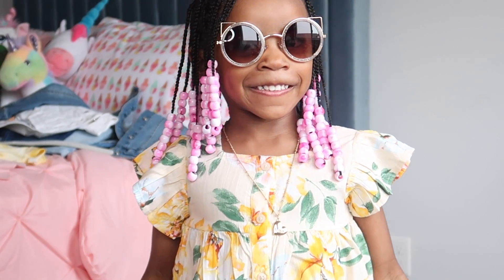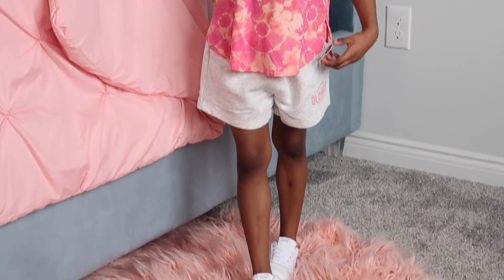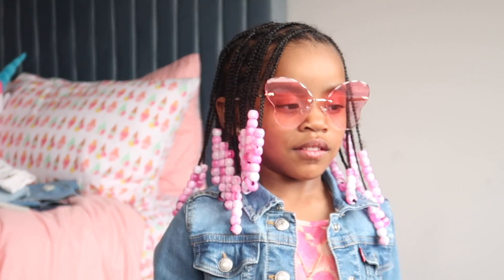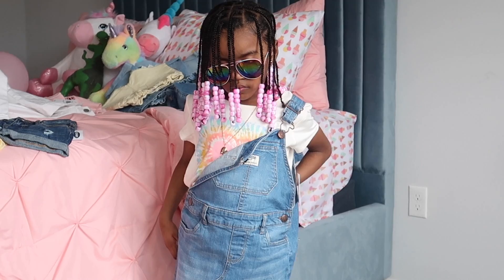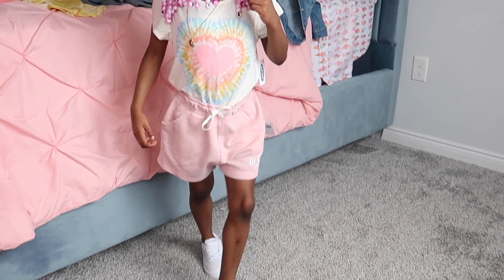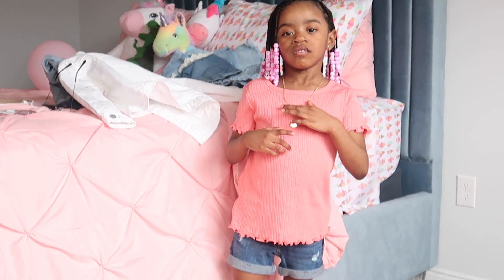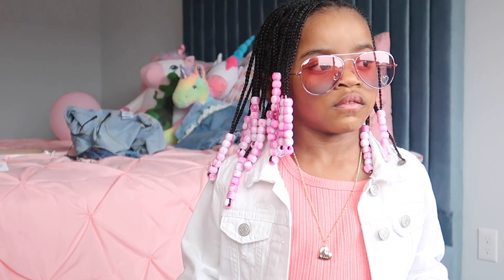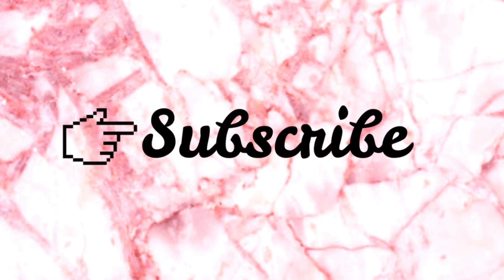Old Navy Fashion | Try On Haul | Summer Clothing 2021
Today's video is a kids try on haul!! featuring items from Old Navy and Gap, Children’s Place and Target Comment!!